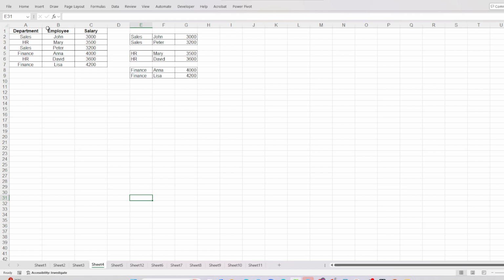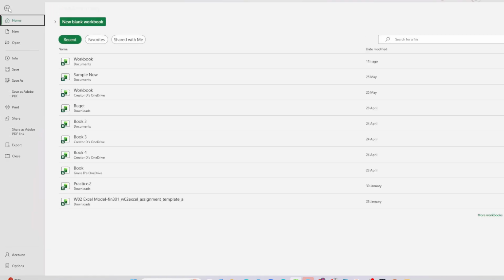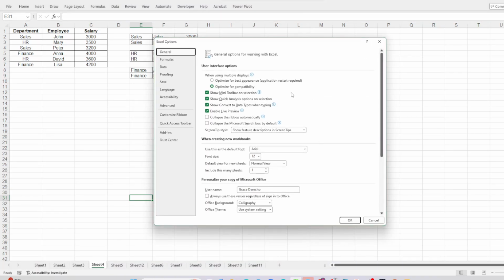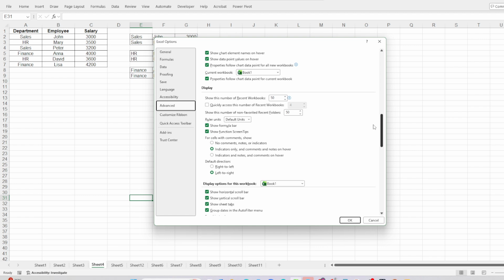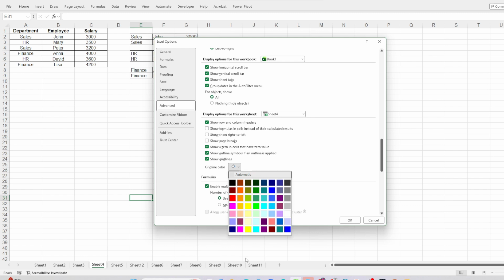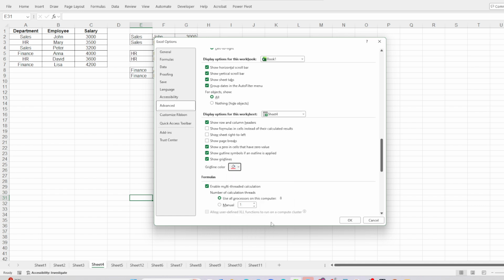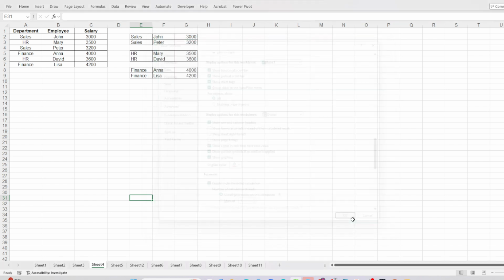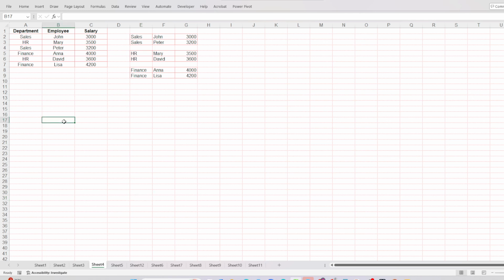How to Change Gridlines Color in Excel [2026 Easy Guide]